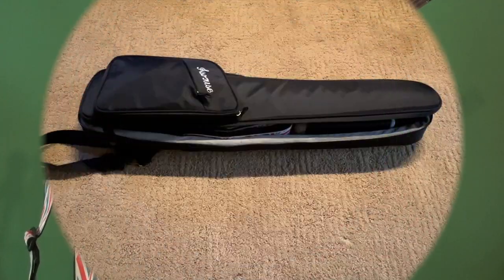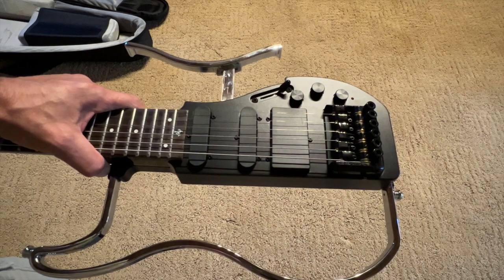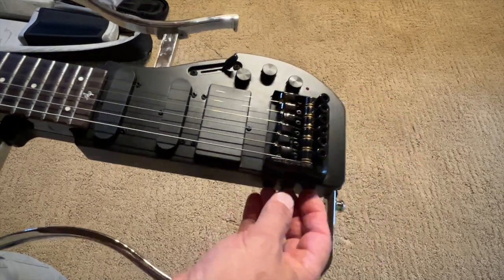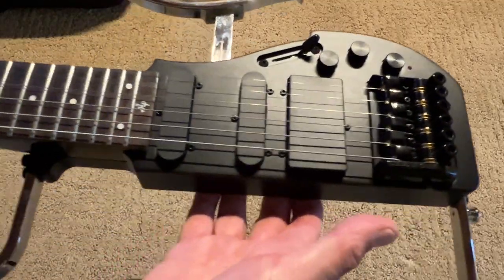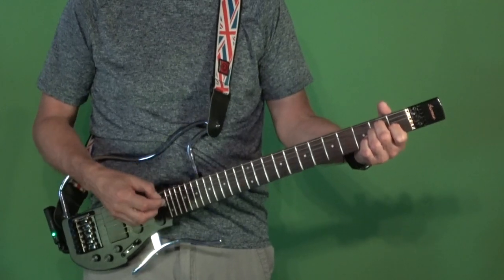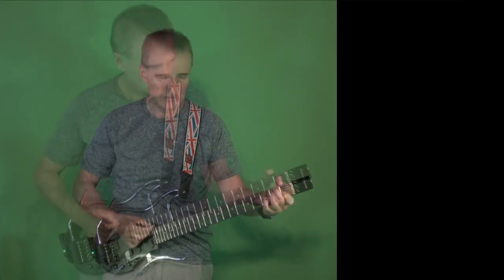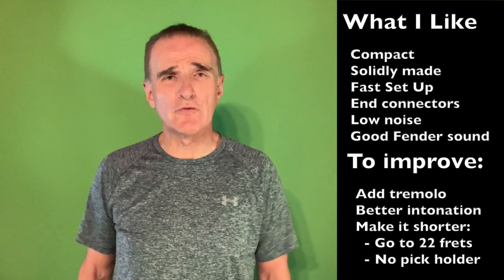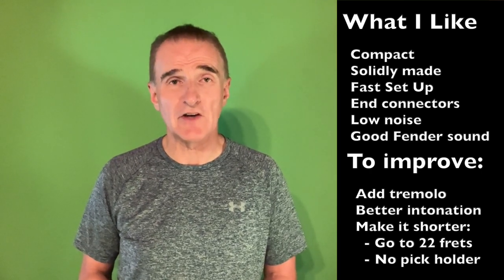Travel Guitar Asmuse AD 80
A quick introduction to this new all Aluminum travel guitar plus a side-by-side sound comparison to a Fender US Stratocaster Deluxe.  This is the first in a short series of videos for guitarists looking to take their music art on trips.  You can also check out another video I did on the Ministar Castar (now discontinued but still available on-line).